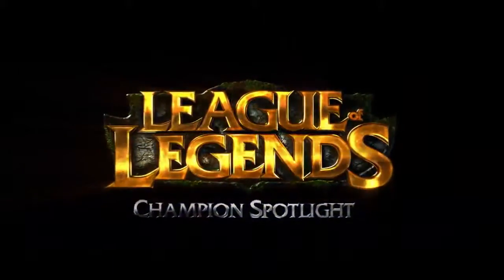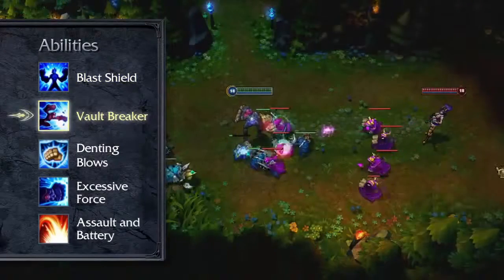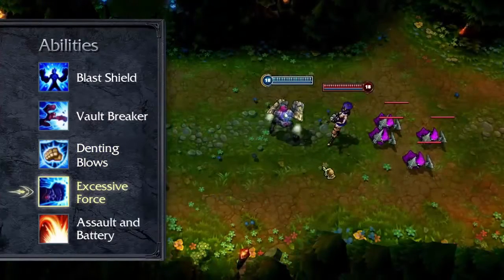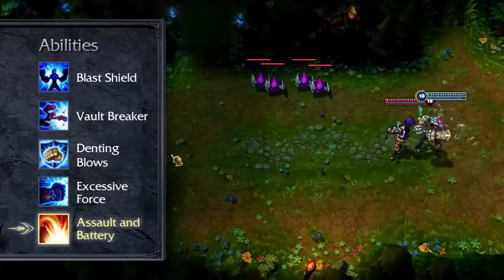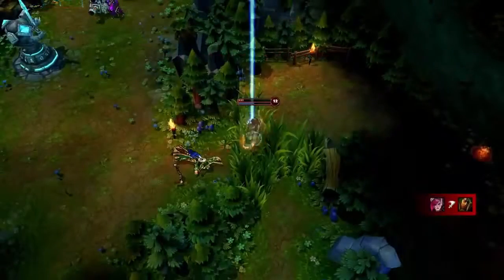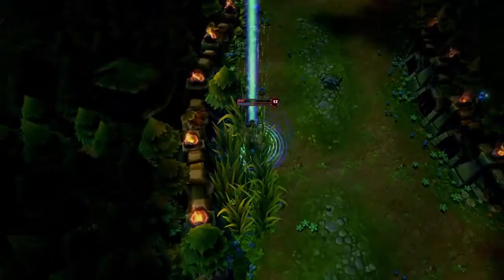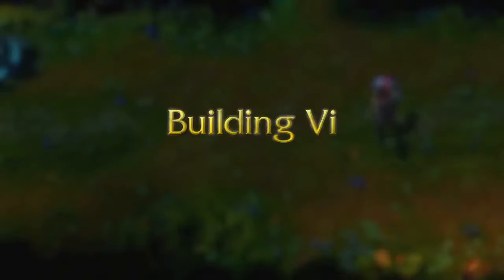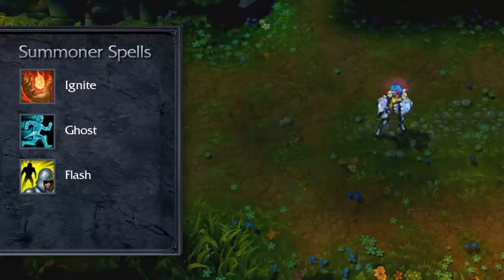LoLchanel.com - Vi Champion Spotlight - The Piltover Enforcer